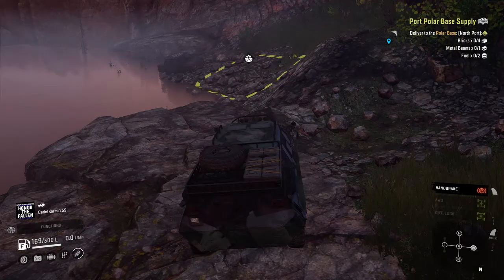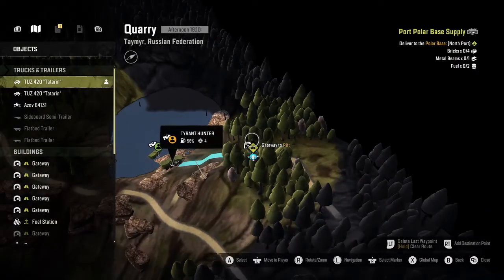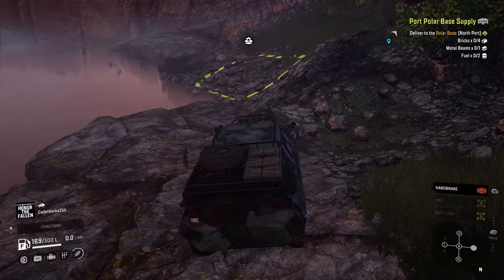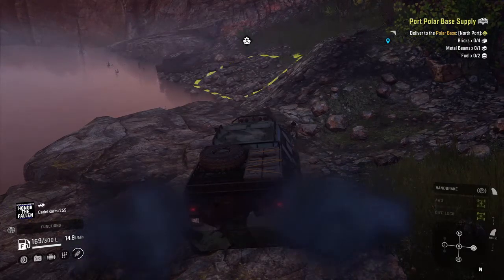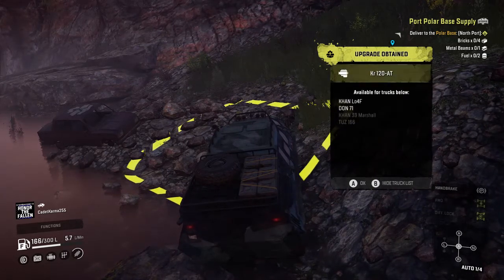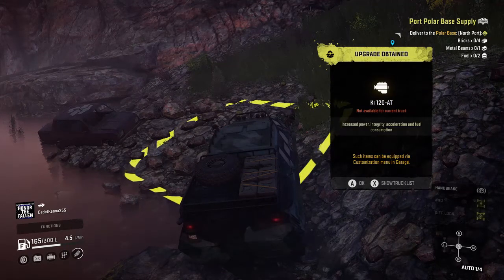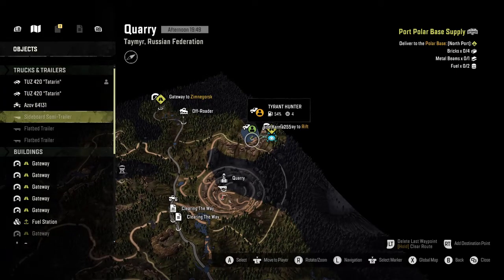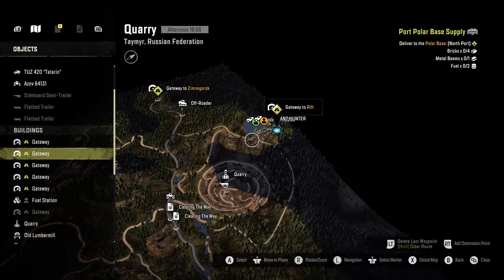SnowRunner - Kr 120-AT Engine Location! (Exact Location)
Thanks For Stopping By! And Turn Those Post Notifications On to Never Miss A New Video From Me! I Post Daily Content NFS Heat Here On The Channel!